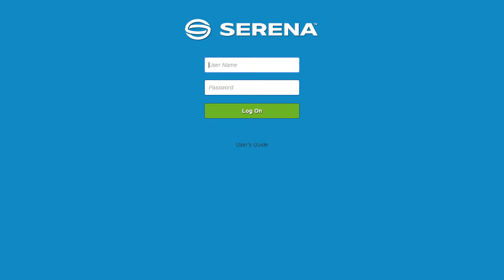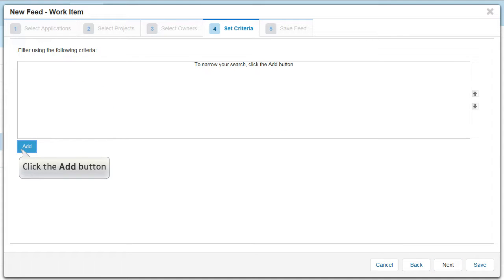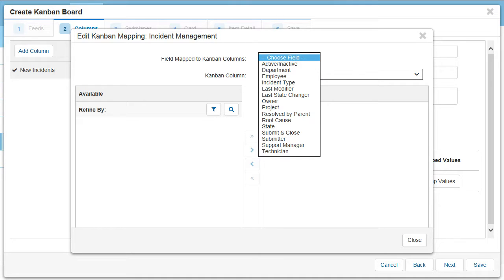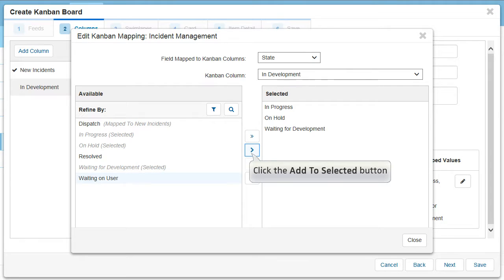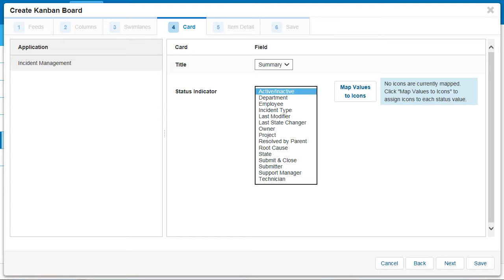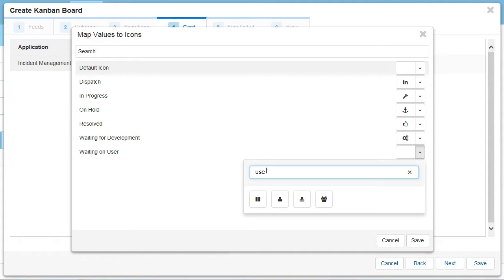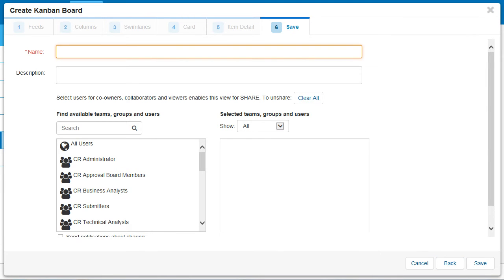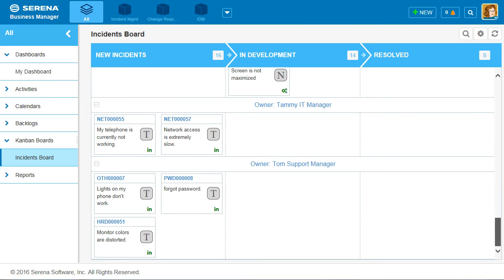SBM 11.1 New Features - Creating a Kanban Board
Create a virtual bulletin board to display the real-time status of work items.